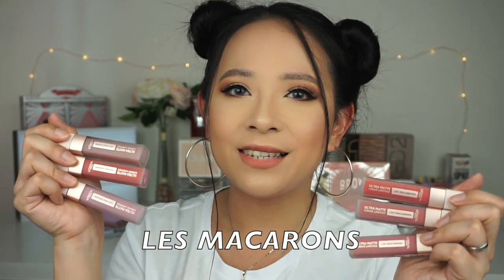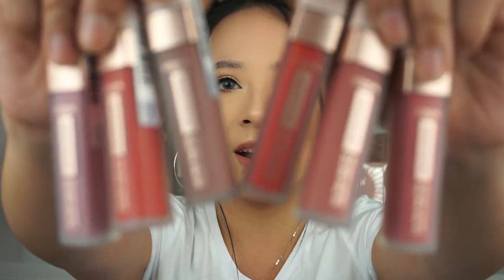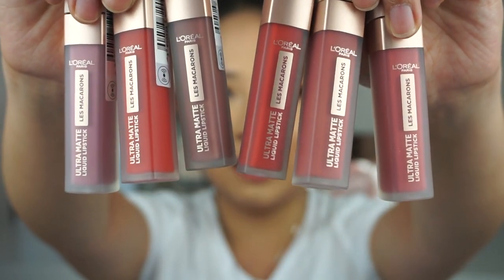L'OREAL LES MACARONS ULTRA MATTE LIQUID LIPSTICK | SWATCHES